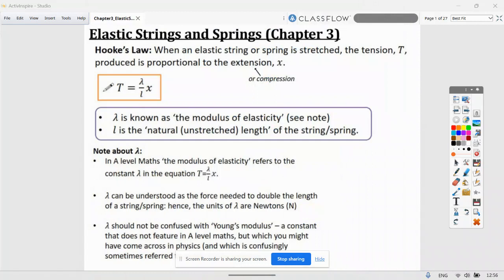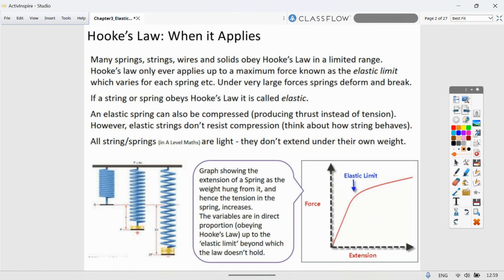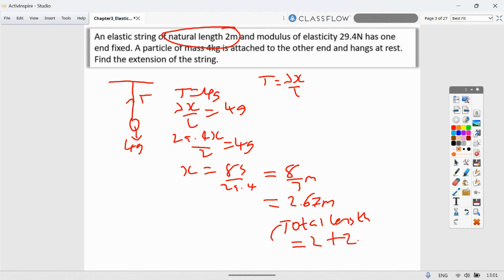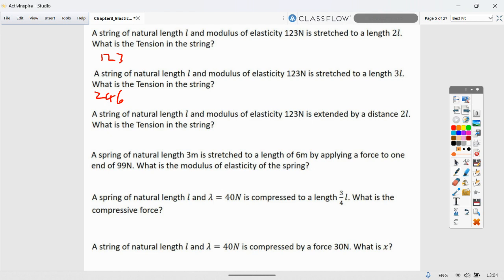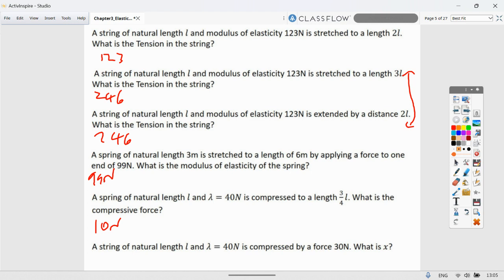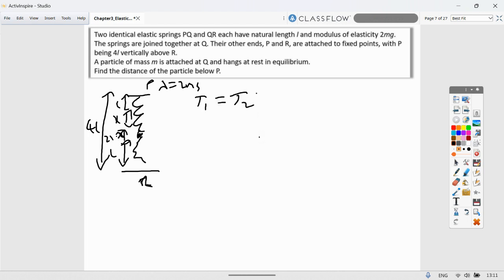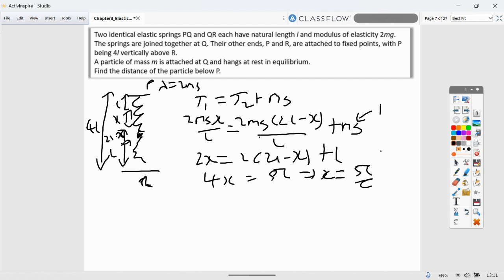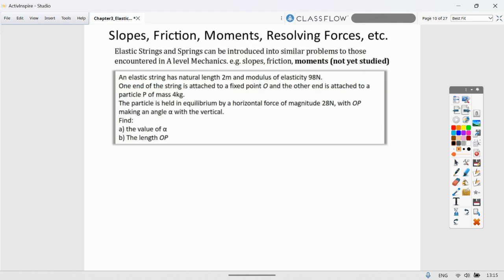ELASTIC STRINGS AND SPRINGS - HOOKE'S LAW A-LEVEL FURTHER MATHS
THIS IS NOT AS FURTHER MATHS MATERIAL